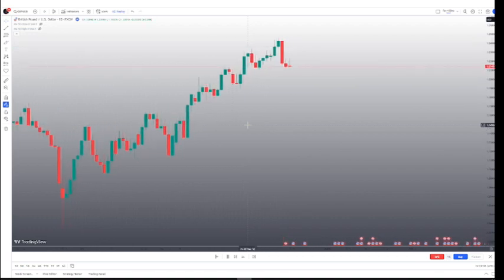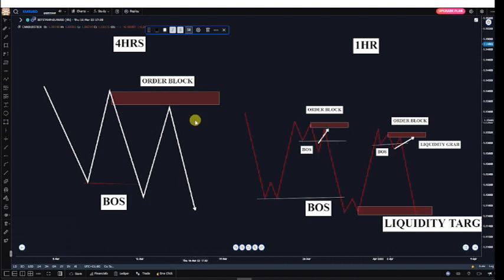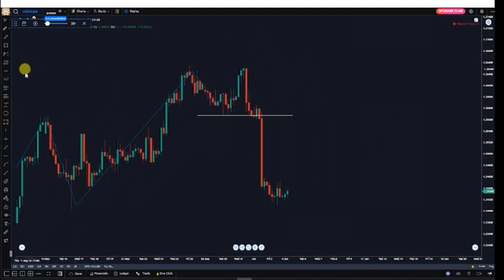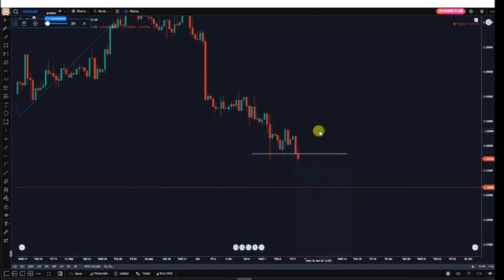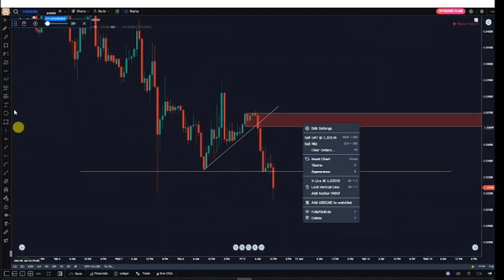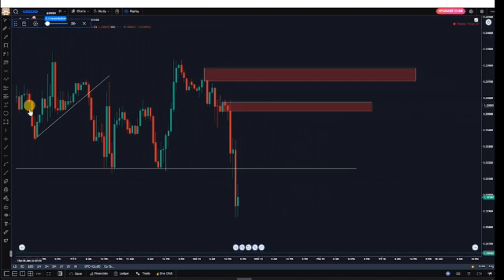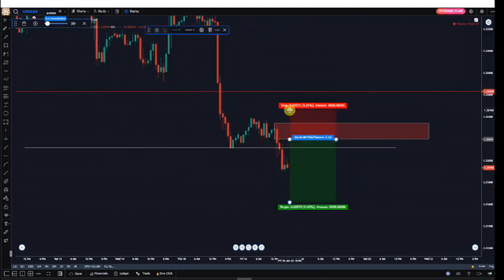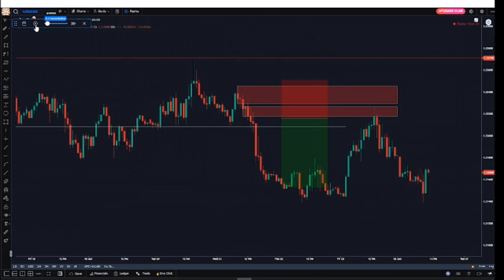The Ultimate Smart Money Trading Strategy You Must Learn | SMC | Step By Step Guide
Hey friend welcome today's training

In this video you will learn - The ULTIMATE Smart Money Trading Strategy SMC (ADVANCED Step by Step) this price action system will enable you to trade like the banks. You need to know this.